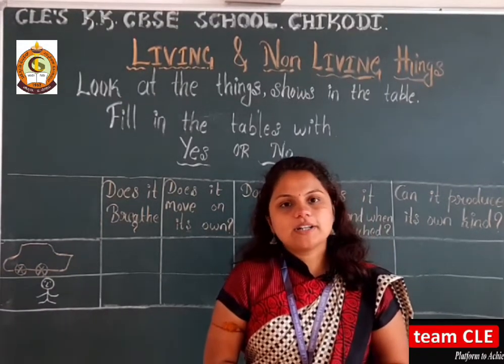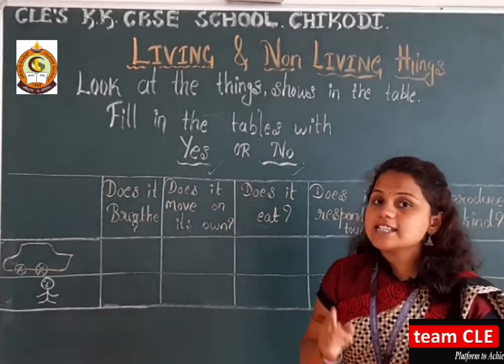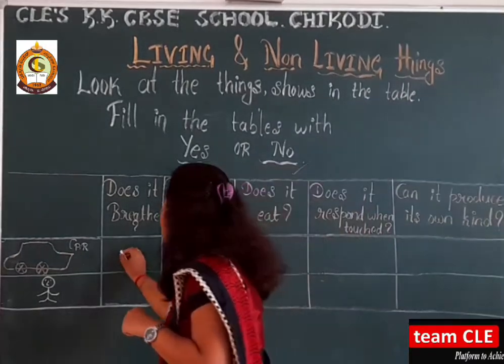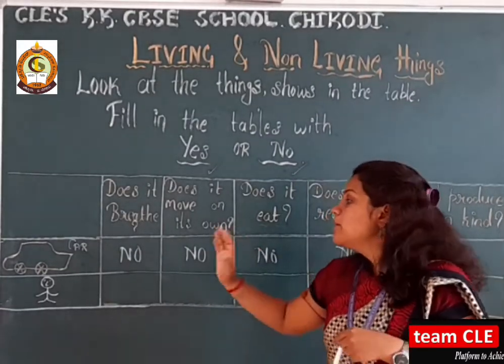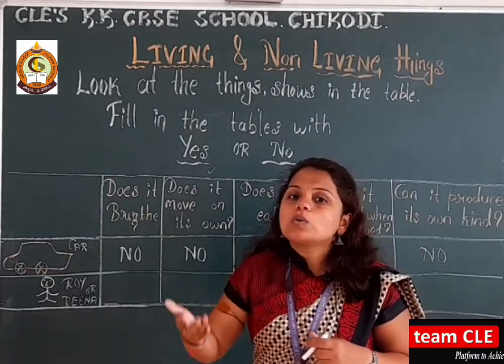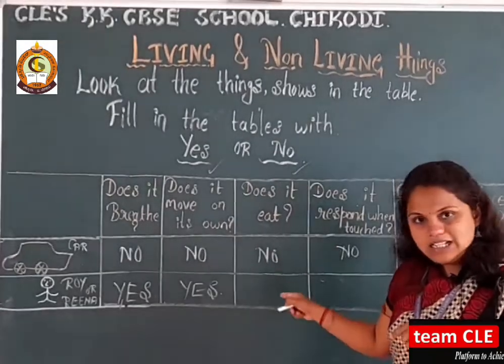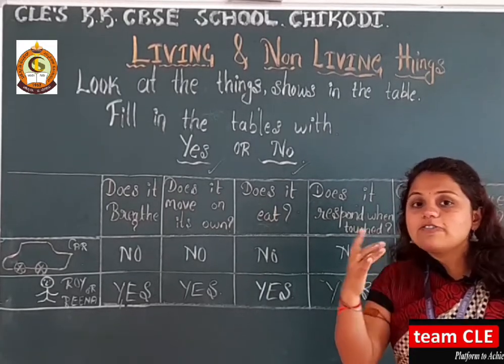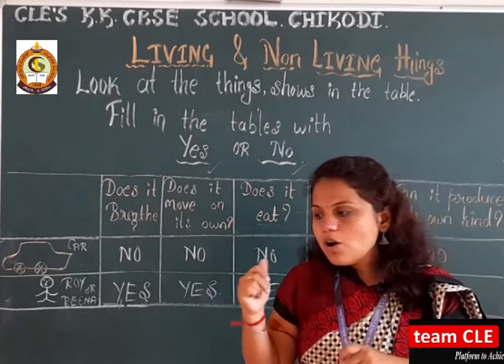CLASS III SCIENCE LIVINGTHINGSAND NONLIVINGTHINGS PART 1